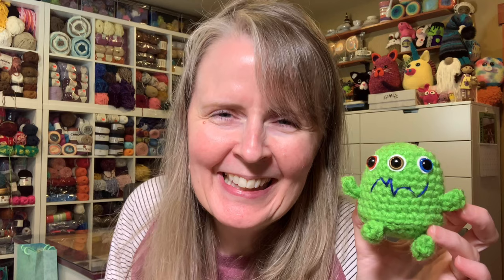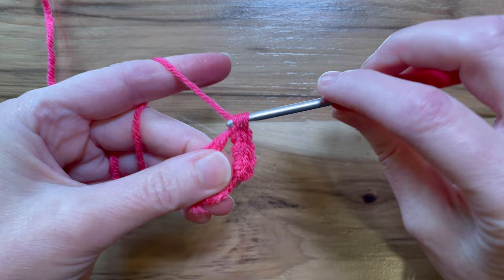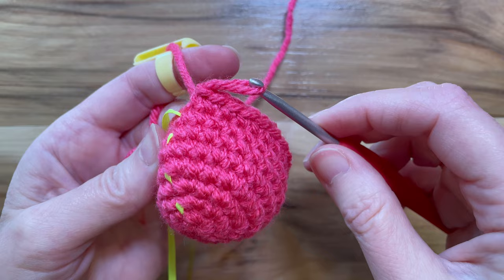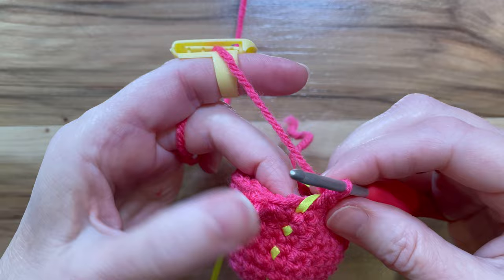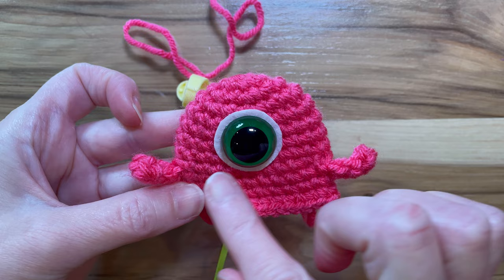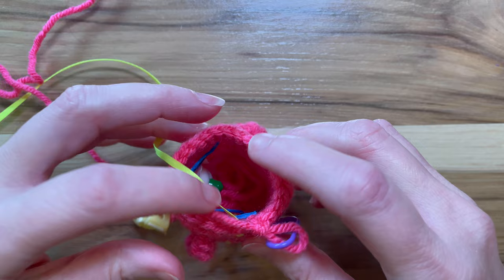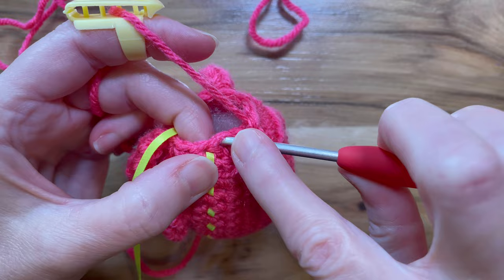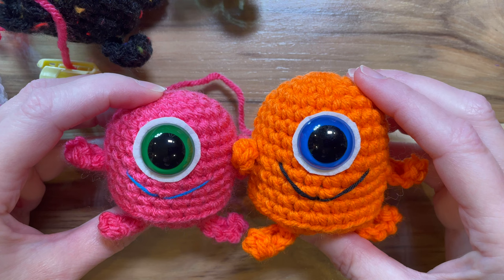QUICK & EASY Mini Monster NO SEW Crochet Amigurumi Tutorial!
Quick & Easy Mini Monster Crochet Tutorial - NO SEW!

Crochet Backpack buddy
Yarn Fairy Tutorial

Safety Eye backs I used:

Mr  Barksalot dog pattern, Sir Guardsalot crochet gnome pattern, Mr. Purrsalot crochet amigurumi cat pattern & Princess Trots-a-lot Unicorn Pattern can be found on my Etsy store.

My Mini No Sew Cat Tutorial:
Quick & Easy Mini Cat Crochet Tutorial - NO SEW!

My Instagram name: chronicallycrochetingcrystal

Hello my name is Crystal and here is a little bit about me 😀:

 I live with multiple chronic illnesses that keep me bed ridden most of the time.

Crocheting and the wonderful world of yarn have become my passions keeping me somewhat sane during the battles of chronic illnesses. Although I post video’s somewhat sporadically due to frequent flares in my illnesses, I will always be back with other videos sooner or later :-)

I really enjoy chatting and getting to know yarny friends in our wonderful community, but please be patient as my response time may be rather tardy depending on how severe my health might be on any given day. Please accept my apologies in advance.

I love making amigurumi the most, however I also really enjoy making things like sweaters, hats, afghans and anything that makes my grandkids smile! "WHATS ON YOUR HOOK?"

I’ve been in a battle for almost 15 years fighting against a host of immunological diseases. If you’re curious what my illnesses are here is my most current list, lol.

1. Myalgic encephalomyelitis/chronic fatigue syndrome (ME/CFS)
2. Postural orthostatic tachycardia syndrome (POTS)
3. Small Fiber Neuropathy
4. Rosacea (Ocular too)
5. Multiple Chemical Sensitivity
6. Connective Tissue Disorder
7. Fibromyalgia
8. Possible Chron’s Disease
9. Histamine Intolerance

Also last but not least, I love reading the Bible and the study of Gods Word. What’s your favorite Scripture verse?